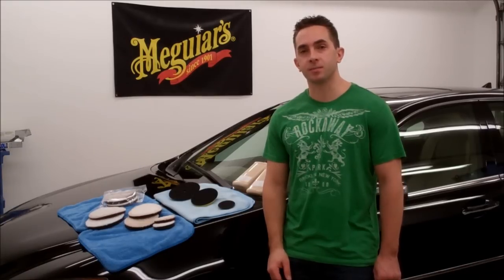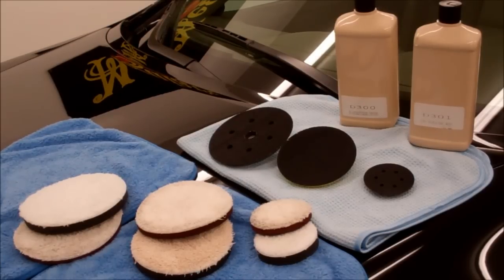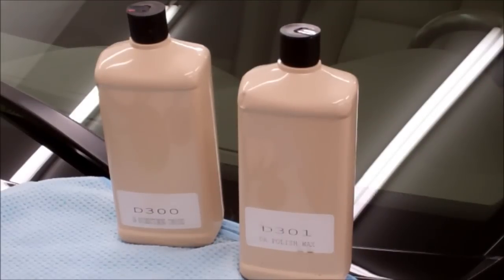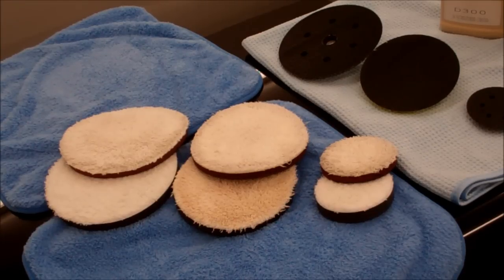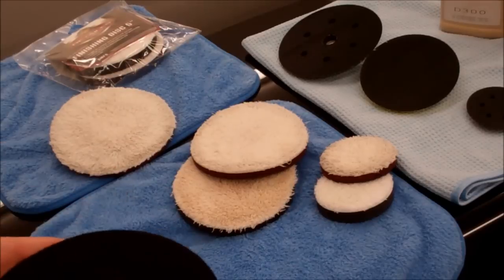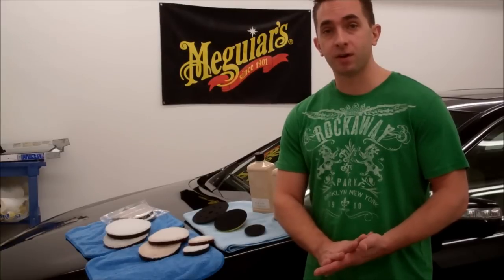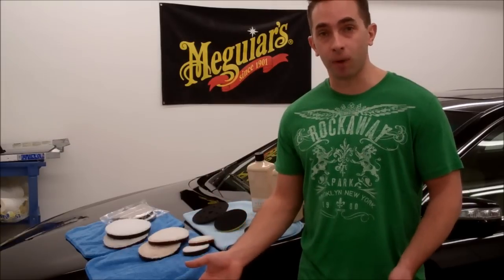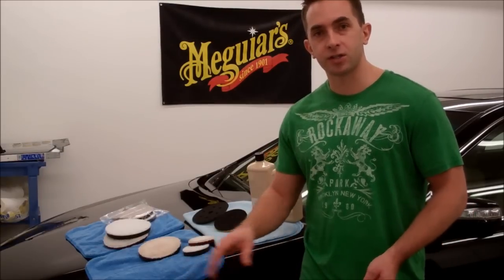Meguiars 2011 Microfiber system preview.wmv